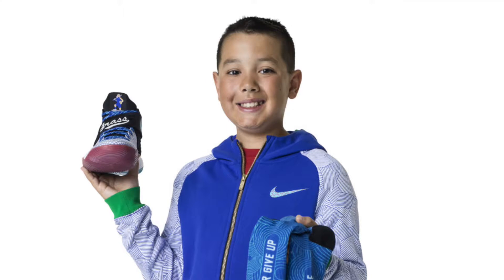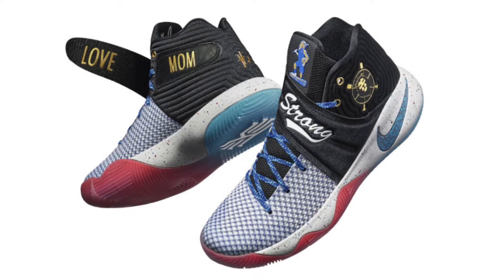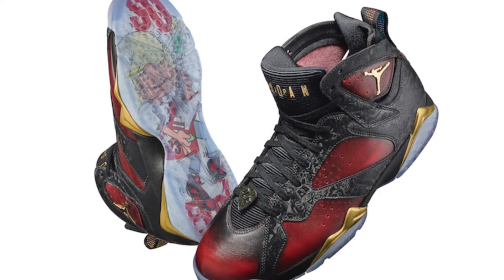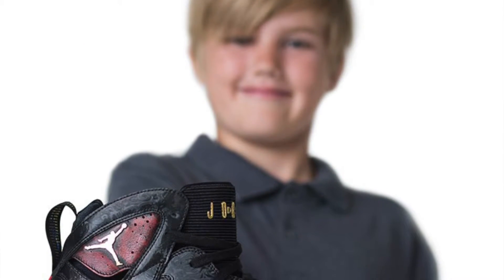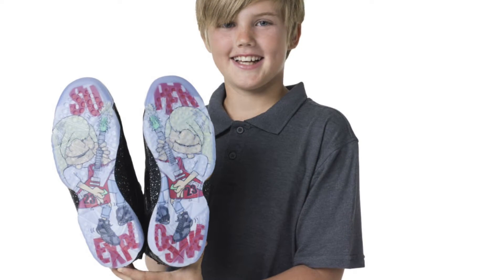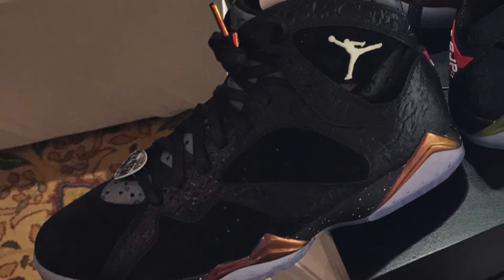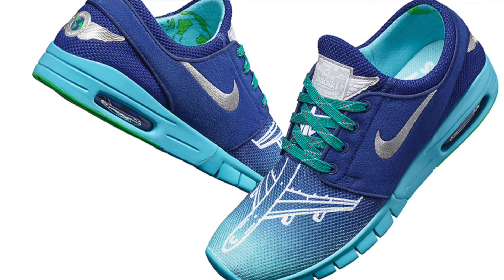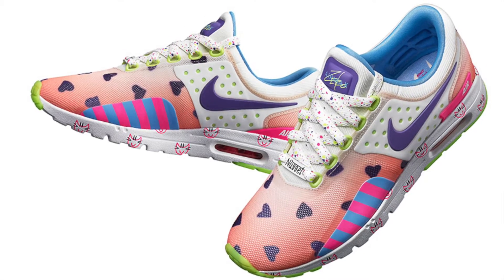MOST EXPENSIVE JORDAN SHOE EVER?! $46,000!!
Make sure to comment what you think about these dope Doernbecher sneakers!

Hope you guys enjoyed that video, expect more videos like this and a bunch of sneaker videos to come in the future!